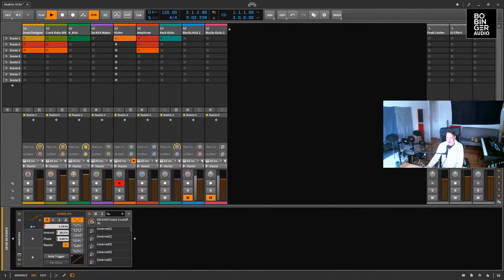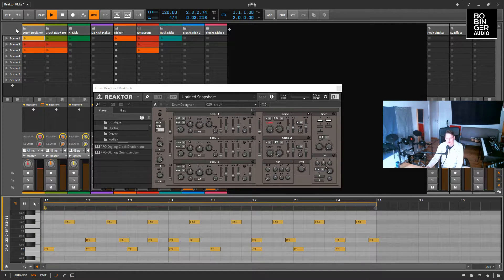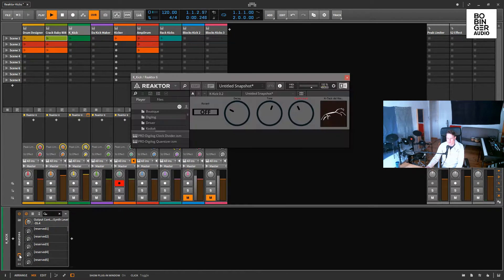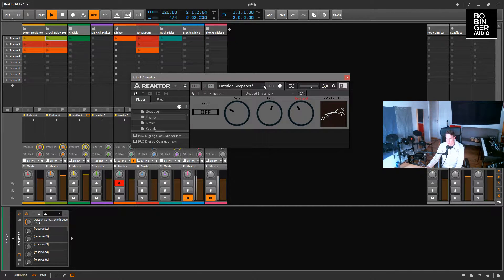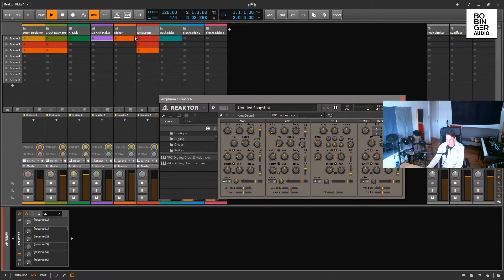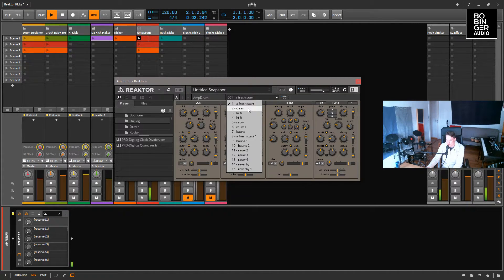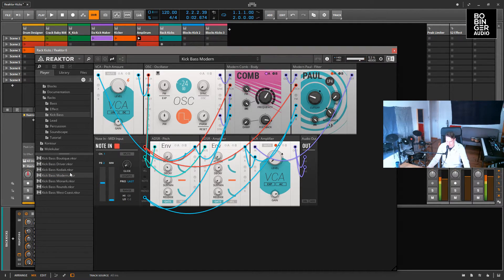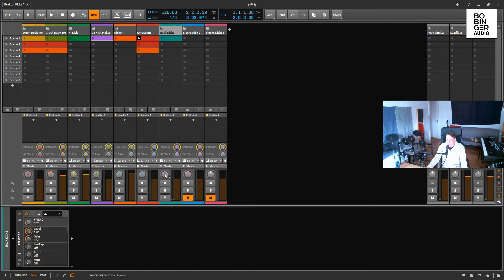Reaktor Kick-Drum Synths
This time i will look at some Kick Drum Synths in Reaktor from the User Library and the new additions with Blocks Primes.

Check this blog post from Native Instruments for a full description and links for most of the Blocks. all the others you can find in the user Library and the new Blocks Primes Rack additions.